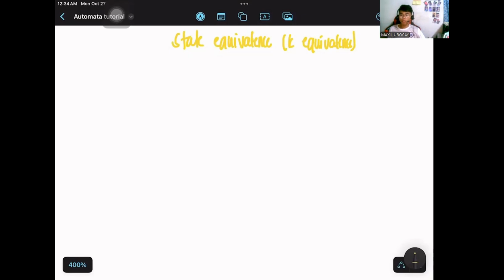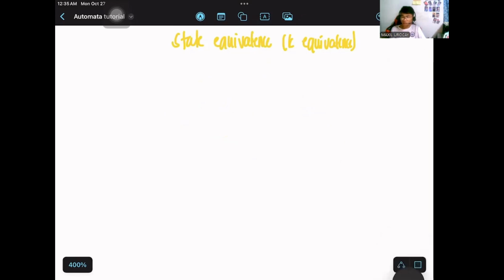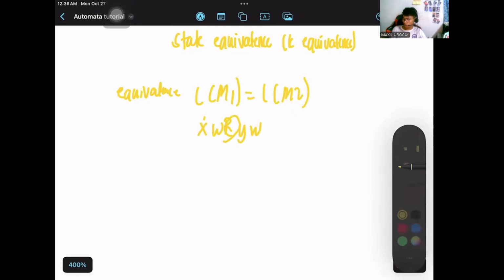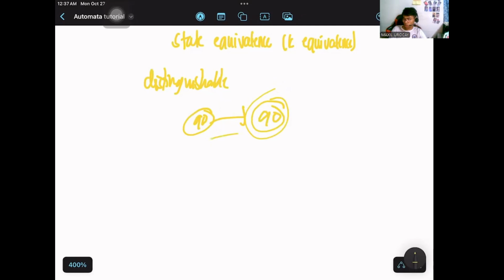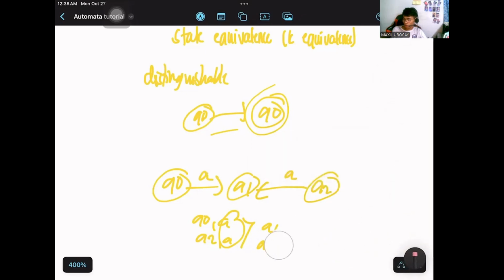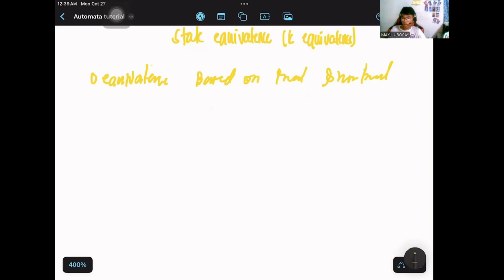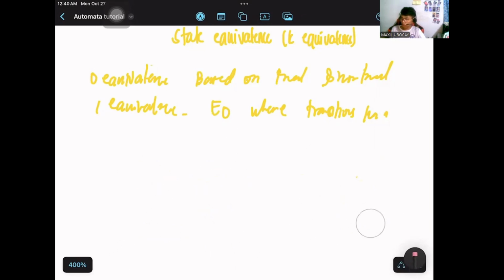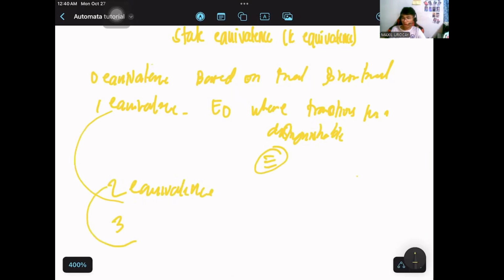State Equivalence and Minimization of Deterministic Finite Automata (DFA) — Rules of K-Equivalence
Learn how to apply the Rules of K-Equivalence in State Equivalence and Minimization of DFA. ⚙️
This tutorial explains each stage of the K-Equivalence method, showing how to identify equivalent and distinguishable states step-by-step to achieve DFA minimization. Perfect for students studying Automata Theory, Computation Theory, and Formal Languages.